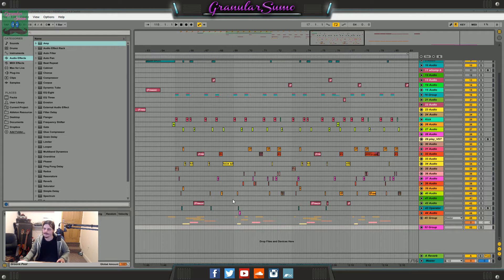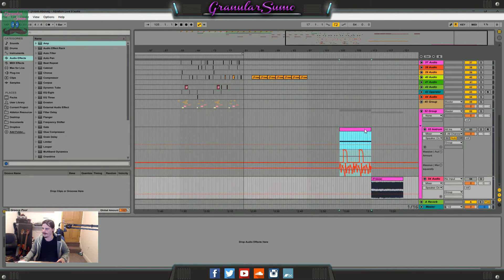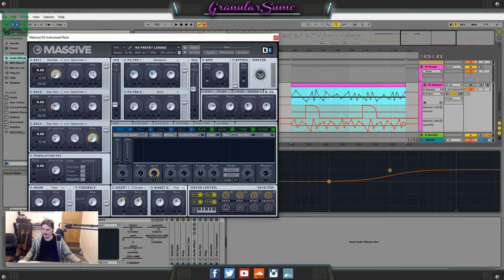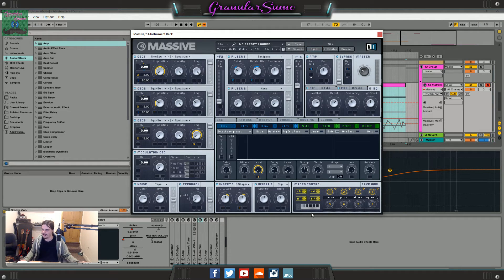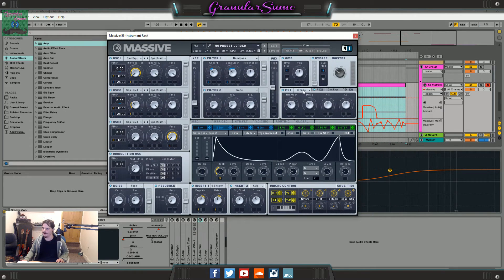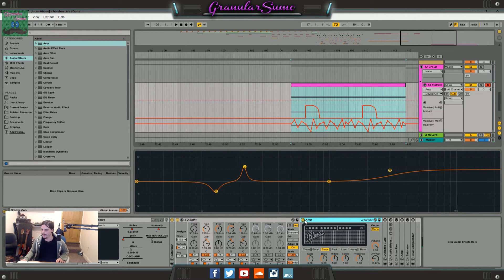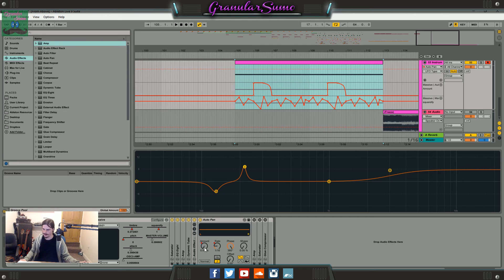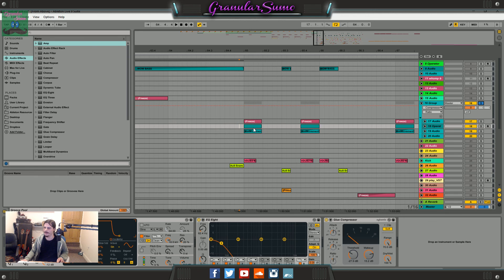Massive - Neuro tutorial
Like my facebook page to keep up to date -